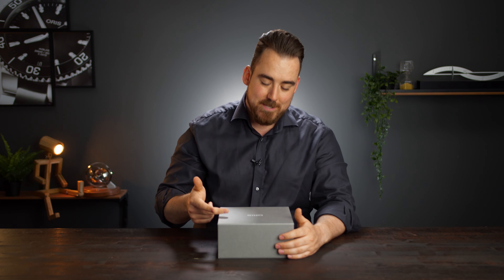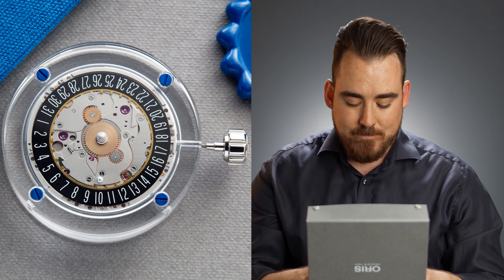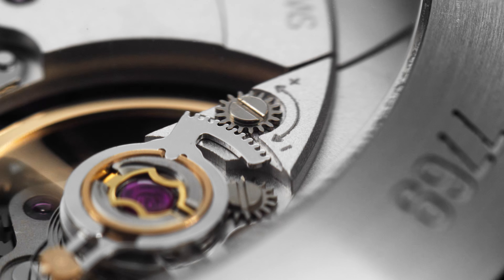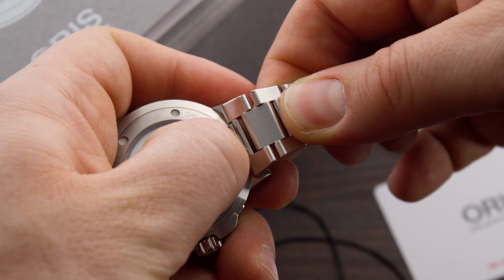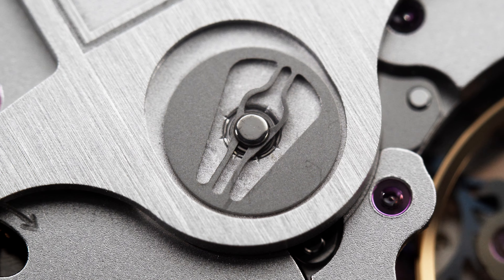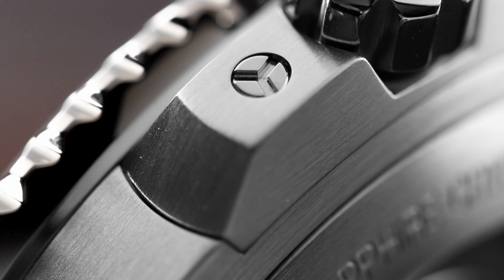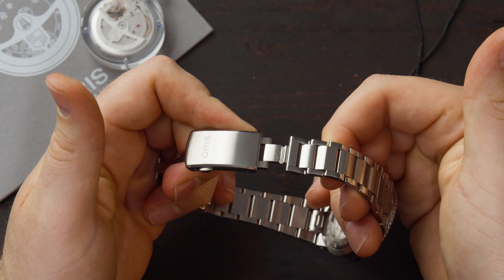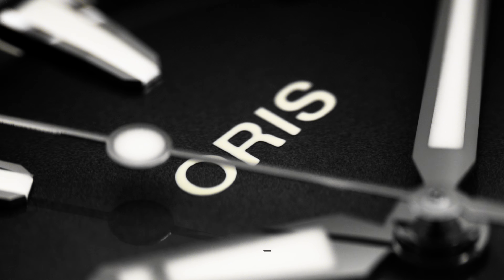Better Than Tudor and Omega? The NEW 41,5mm ORIS Aquis Date Calibre 400 Models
Do you want to see more Oris watches on the channel?

▶Watch Details:
Oris Aquis Date Calibre 400 41.5 mm
Reference: 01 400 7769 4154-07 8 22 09PEB

▶Dial:
- anthracite sunburst
- indexes, hands + dot on bezel at 12 o'clock features swiss Superluminova

▶Case:
- stainless steel
- dimensions: 41,5 mm x 13,4mm (width x height)
- lug width: 11,22mm
- lug to lug: 47,9mm
- domed sapphire crystal glass
- see-through sapphire glass

▶Movement:
Oris Calibre 400
- in-house
- automatic
- Power reserve: 120 hours (5 days)
- Accuracy -3/+5 seconds a day (within COSC tolerances)

Price of exact model in the video with Bracelet (June 2021): CHF 3'200.- excl. VAT
Price of exact model in the video with strap (June 2021): CHF 3'100.- excl. VAT
+ Blue & Green version available.